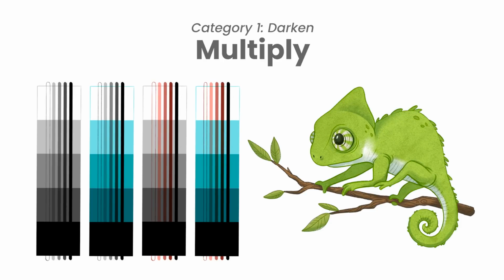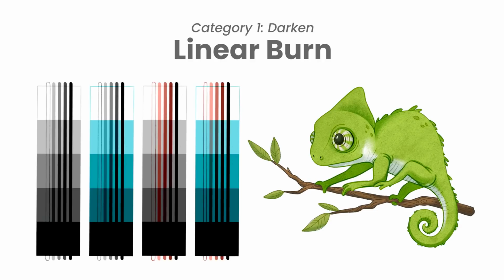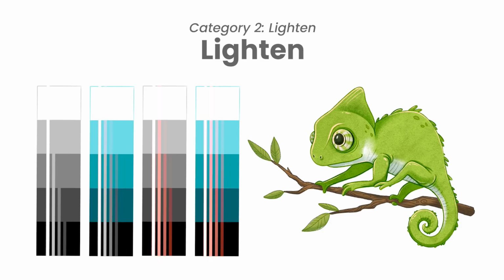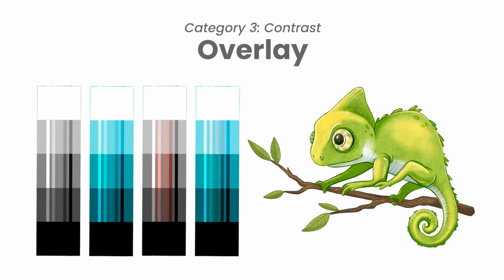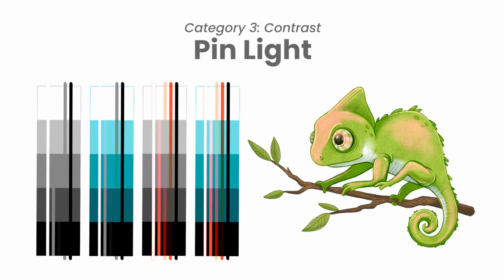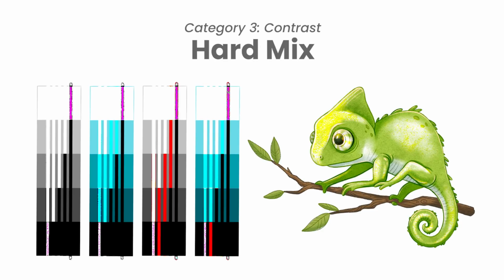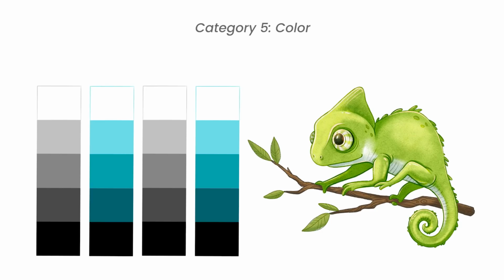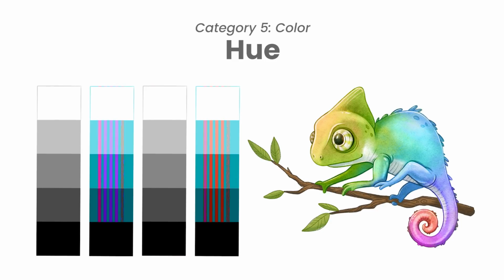All About Blending Modes & How To Use Them In Digital Art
What are blending modes and how do you use them in digital art? 🤔
I get some sort of variation of this question every single day and I've been trying to come up with a video to explain it all for months now. Seriously.
Blending modes can be super confusing at first but the key thing to remember is that you actually don't have to remember anything. I find blending modes to be much more of a "feel" thing than a theory thing - as long as you understand the main idea behind the 5 main blending mode categories, then you're good to go!
• Category 1: Darken (Multiply, Linear Burn, Color Burn, Darken, Darken Color)
• Category 2: Lighten (Screen, Add, Color Dodge, Lighten, Lighter Color)
• Category 3: Contrast (Overlay, Soft Light, Hard Light, Vivid Light, Linear Light, Pin Light, Hard Mix)
• Category 4: Inversion (Difference, Exclusion, Subtract, Divide)
• Category 5: Color (Hue, Color, Luminosity, Saturation)
Oh! And one cool thing: blending modes are very similar from one software to the other, which means you can follow along with Procreate, Photoshop, Ibis Paint, After Effects, and many other digital art/ design tools 😊

🤍 Help me create more free art education content (and get sketches, palettes & other goodies!)

Chapters:
00:00 Intro
00:42 What's a blending mode?
02:02 Category 1: Darken
06:22 Category 2: Lighten
09:14 Category 3: Contrast
12:23 Category 4: Inversion
14:11 Category 5: Color